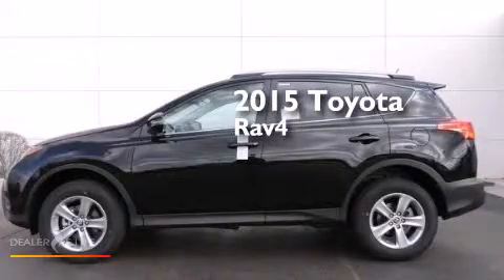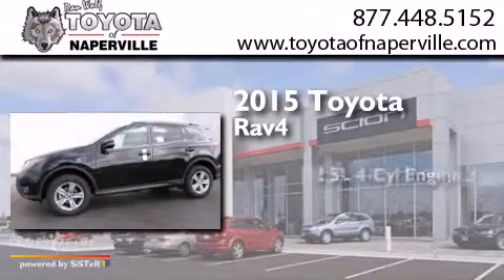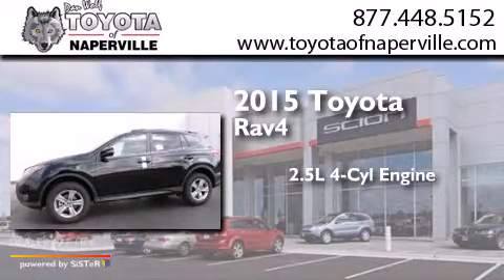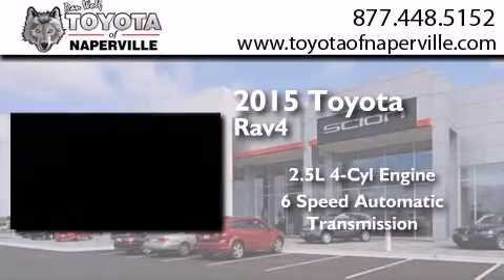2015 Toyota RAV4 Napervillle IL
We have been honored to serve the Napervillle IL area , we promise that your experience at our dealership will exceed your expectations ! Year : 2015 Make : Toyota Model : RAV4 Engine : 2.5l 4-cylinder dohc dual vvt-i Trans . Napervillle , IL 60540